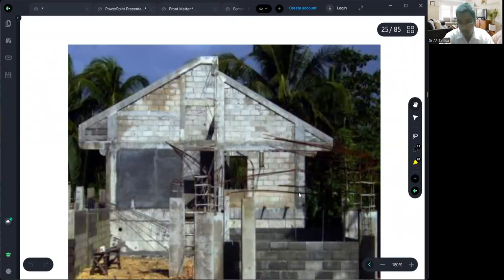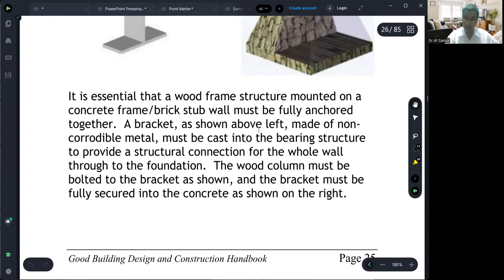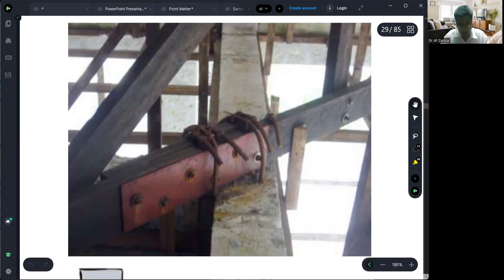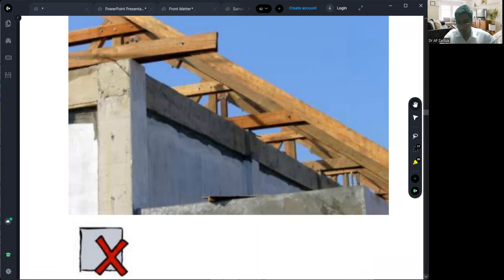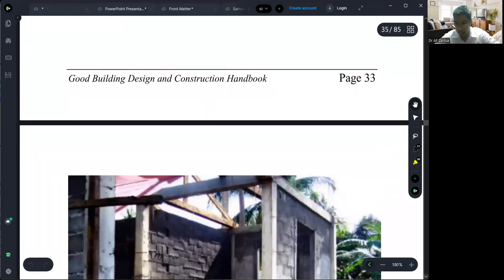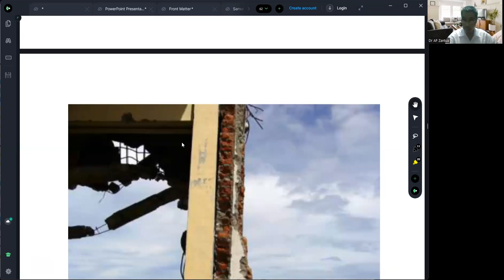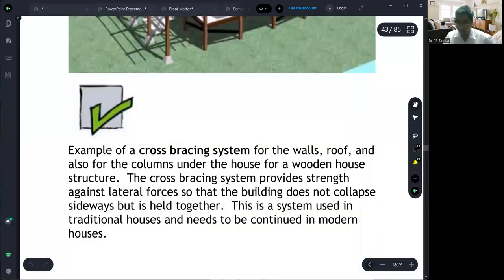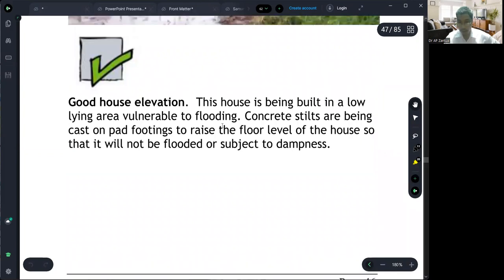Practical Design Principles: Joining Walls, Roof & Bldg Structure [ Good Building Design ] Module 0B